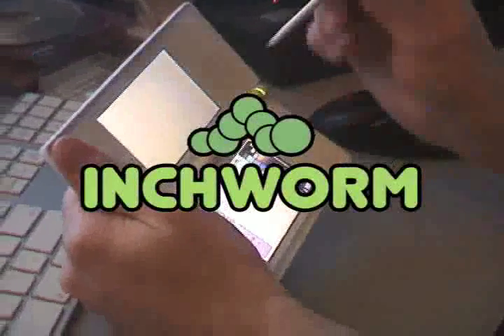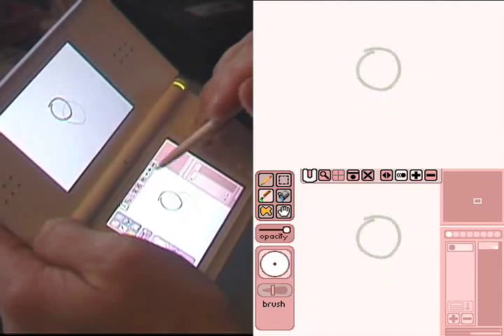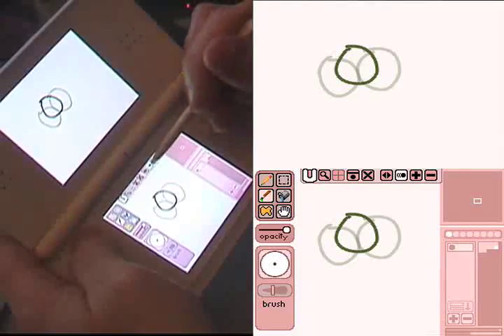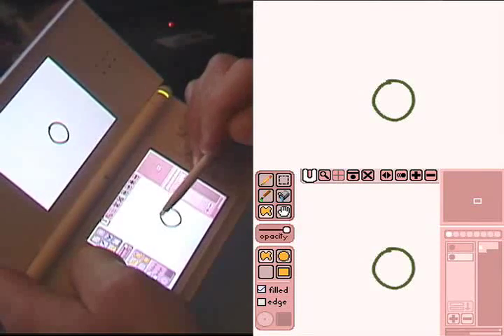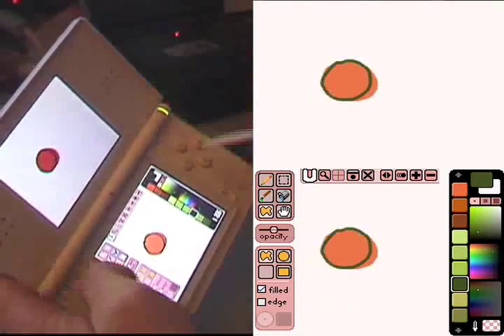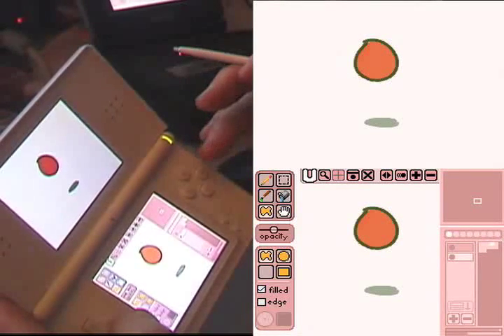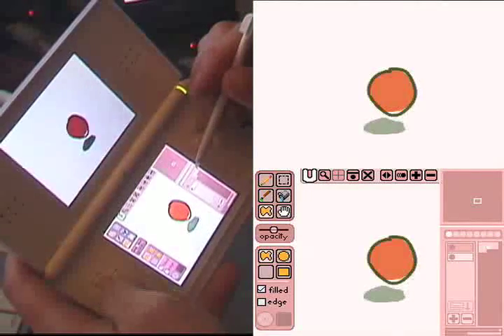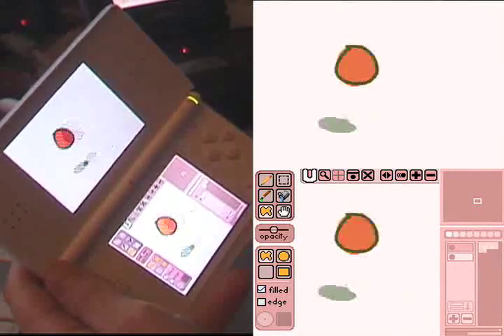Inchworm Tutorial: Animation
for Nintendo DS
by Inchworm